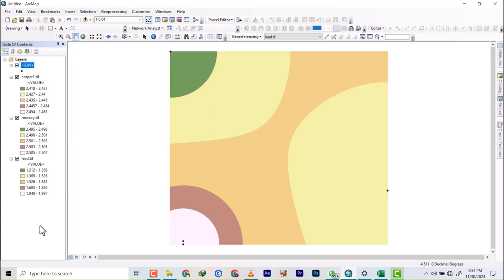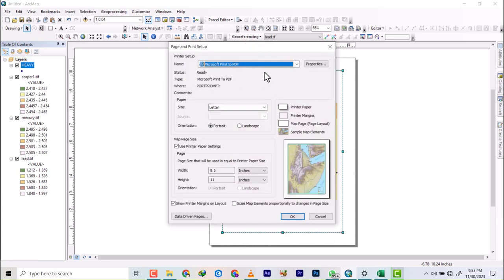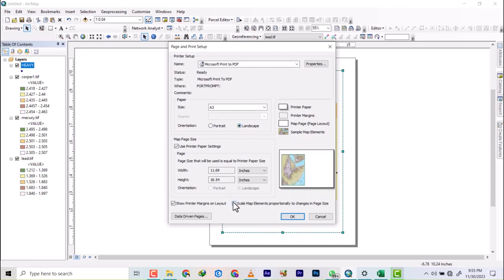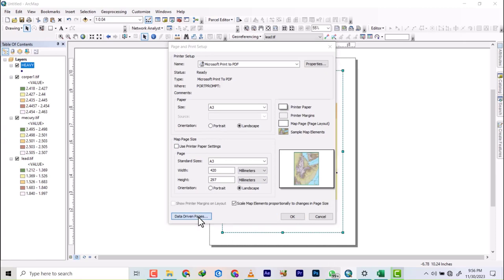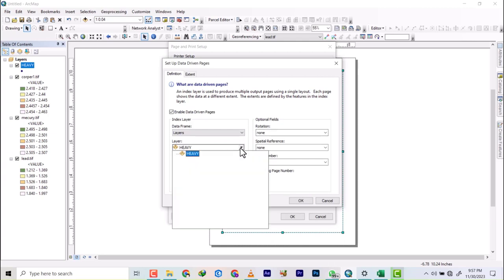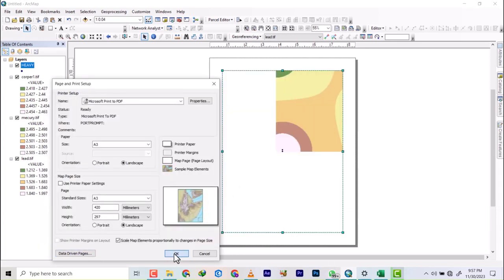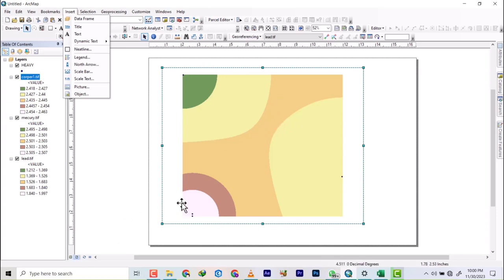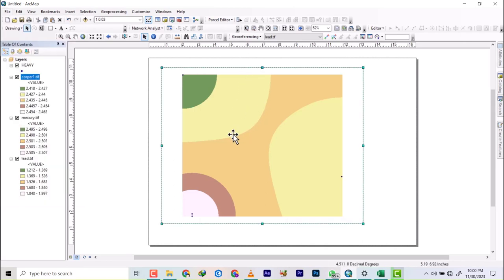Master the Art of Map Layout: Interpolation Part II Guides You Through